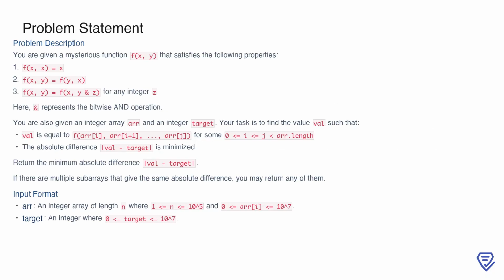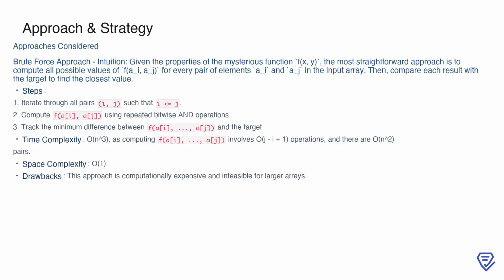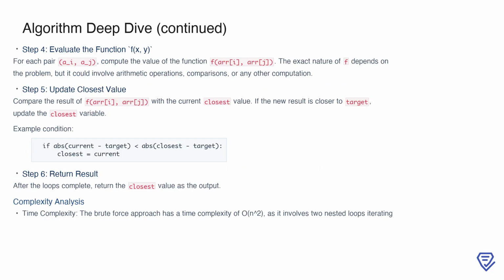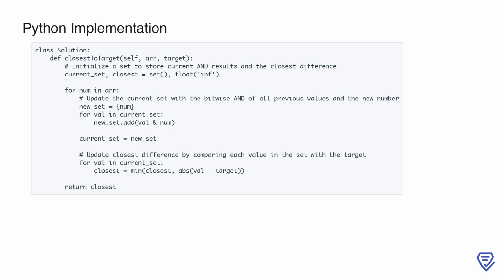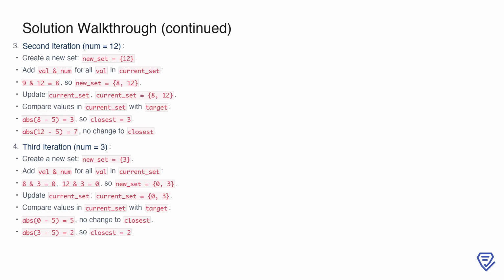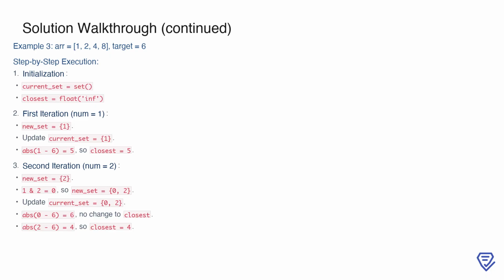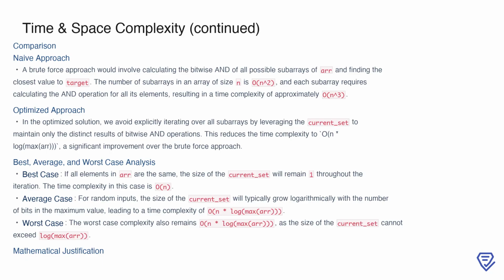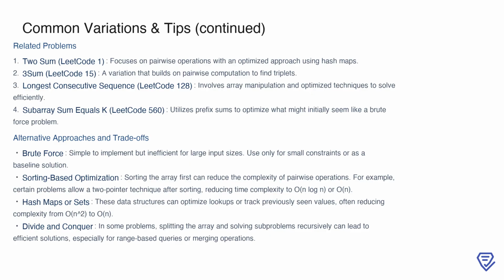LeetCode 1521: Find a Value of a Mysterious Function Closest to Target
Difficulty: Hard

📚 Topics: Array, Binary Search, Divide and Conquer, Math, Sliding Window

⏱️ Timestamps:
00:00 - LeetCode 1521: Find a Value of a Mysterious Function Closest to Target
00:21 - Problem Statement
01:21 - Problem Statement (continued)
02:08 - Problem Statement (continued)
02:53 - Problem Statement (continued)
03:41 - Problem Statement (continued)
04:23 - Approach & Strategy
05:28 - Approach & Strategy (continued)
06:41 - Approach & Strategy (continued)
07:41 - Algorithm Deep Dive
08:43 - Algorithm Deep Dive (continued)
09:50 - Algorithm Deep Dive (continued)
10:43 - Algorithm Deep Dive (continued)
11:42 - Algorithm Deep Dive (continued)
12:31 - Python Implementation
14:05 - Java Implementation
15:22 - Java Implementation (continued)
15:46 - Solution Walkthrough
16:34 - Solution Walkthrough (continued)
17:51 - Solution Walkthrough (continued)
18:42 - Solution Walkthrough (continued)
19:37 - Solution Walkthrough (continued)
20:32 - Solution Walkthrough (continued)
21:26 - Solution Walkthrough (continued)
22:20 - Time & Space Complexity
23:26 - Time & Space Complexity (continued)
24:18 - Time & Space Complexity (continued)
25:35 - Time & Space Complexity (continued)
26:15 - Common Variations & Tips
27:35 - Common Variations & Tips (continued)
28:38 - Common Variations & Tips (continued)
30:02 - Conclusion
30:21 - Thank You!